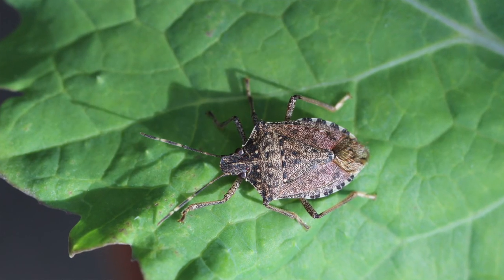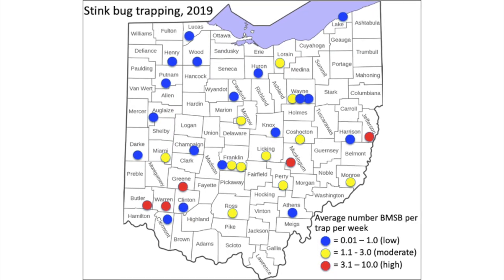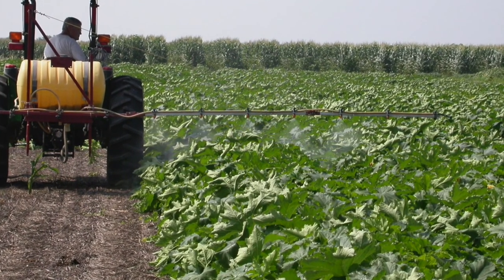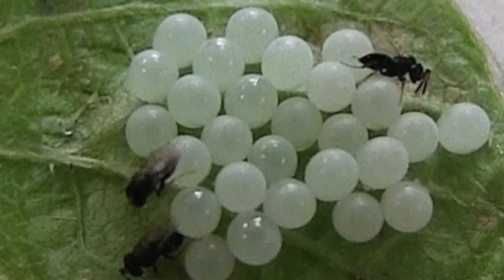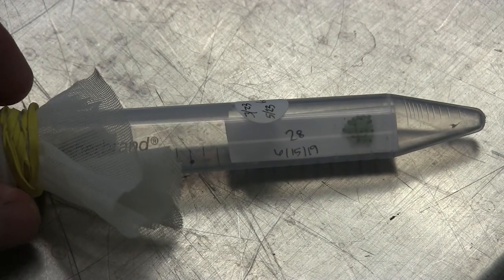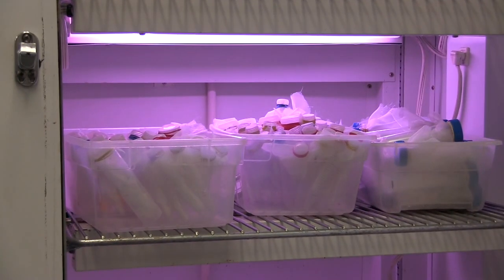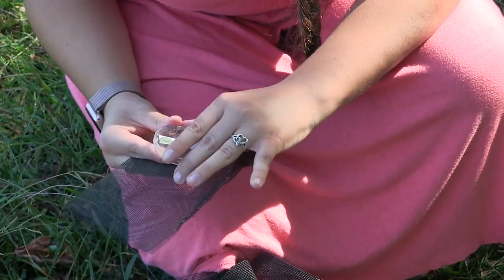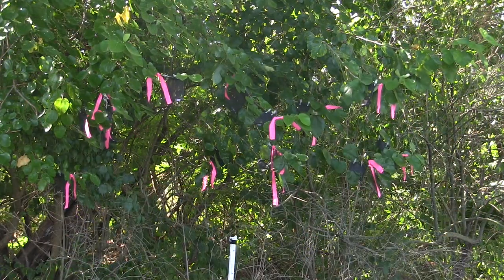Biocontrol of Brown Marmorated Stink Bug w/ the Samurai wasp, Trissolcus japonicus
In this video, Celeste Welty of Ohio State University's Department of Entomology, talks about the brief history of brown marmorated stink bug in Ohio and recent research on the discovery, rearing and release of an egg parasitoid, the Samurai wasp, to help curb the stink bug population over time.